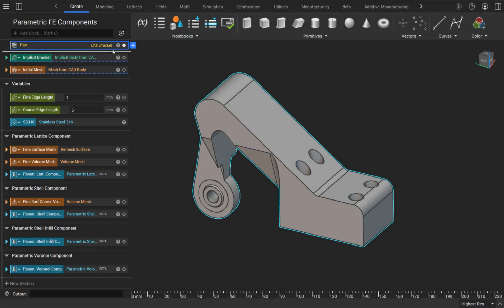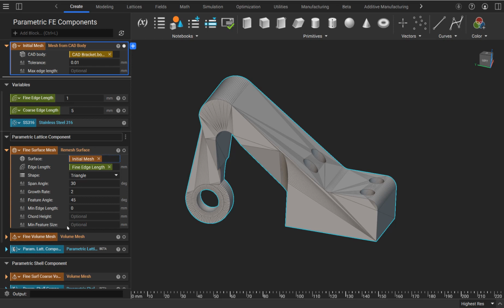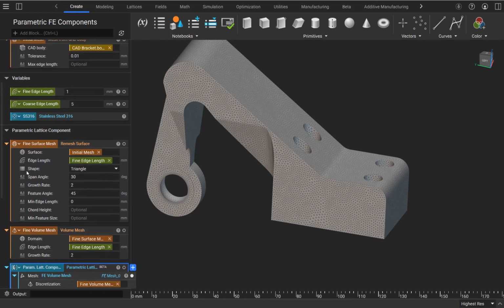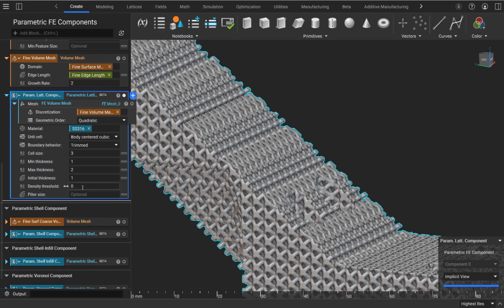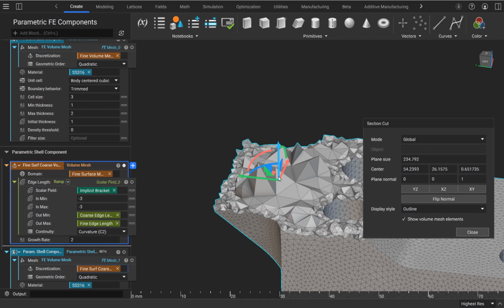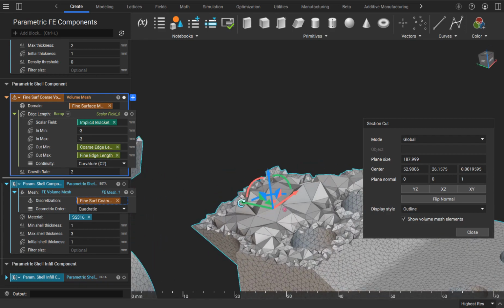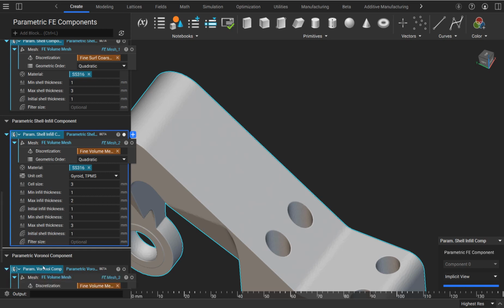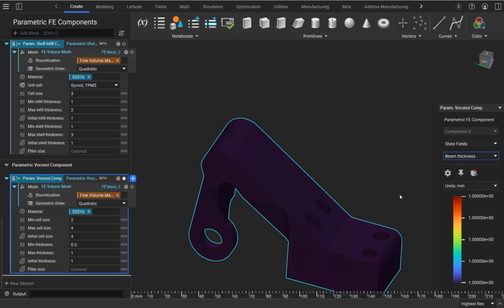Intro to Field Optimization: Follow Along Parametric FE Domains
This video demonstrates how to setup and the results of each available Component type in nTop. This video covers:

0:00 Intro
0:50 Starting Geometry
1:13 Meshing
2:16 Parametric Lattice Component
5:00 Parametric Shell Component
7:43 Parametric Shell-Infill Component
8:34 Parametric Voronoi Component

This recording was performed in nTop 4.16.3. Your nTop interface may look different if you are using an older/newer version. If you are on a version newer than nTop 5.23, Components are now referred to as Domains.

This video can be found on the nTop Learn site under the "Intro to Field Optimization" course: